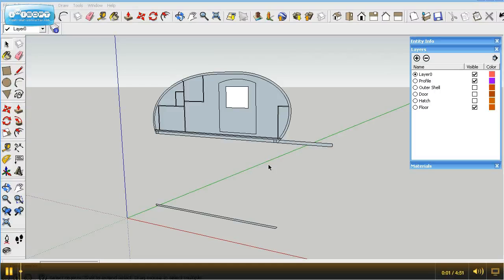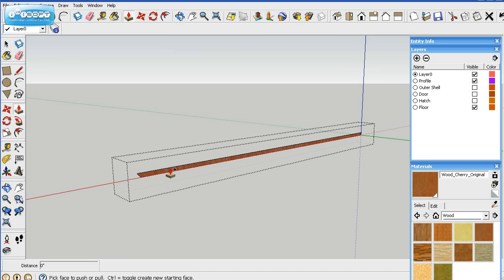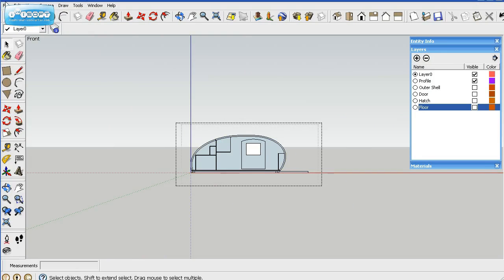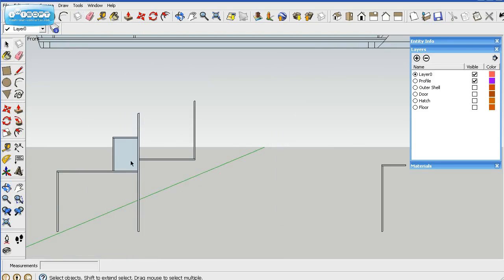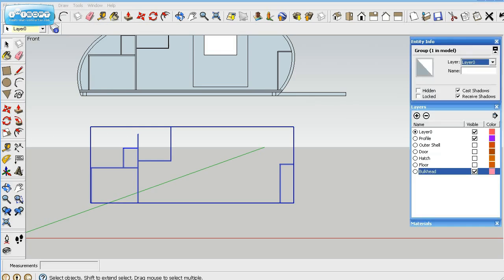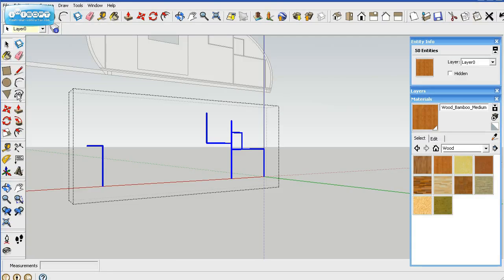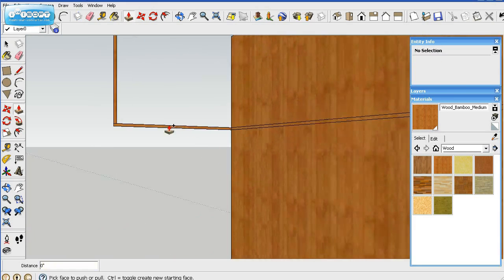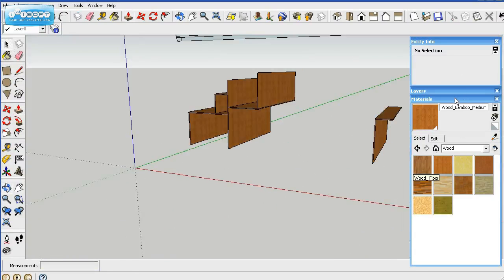Grumman 2 Teardrop Build Part 8 - Creating the floor, bulkhead and shelving in 3D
This is part 8 of the video series I created to show how to design and build a teardrop trailer using Google SketchUp. I used the 8.0 free version.  This is a great series for beginners wanting to quickly learn how to use SketchUp.